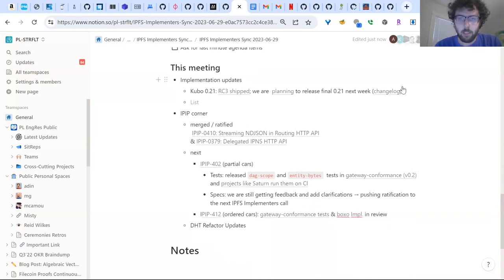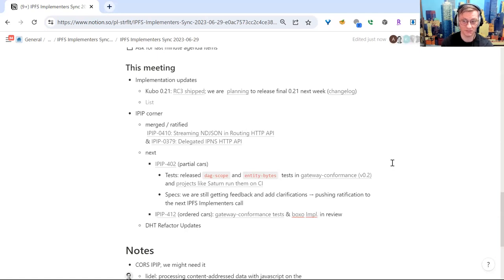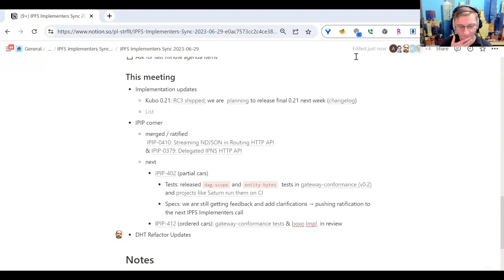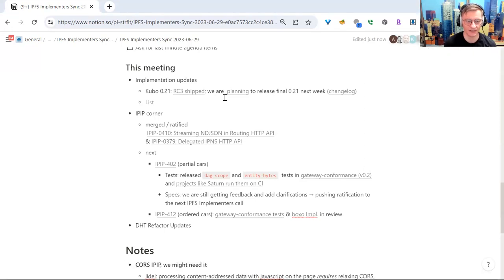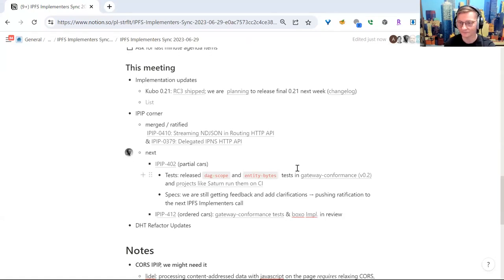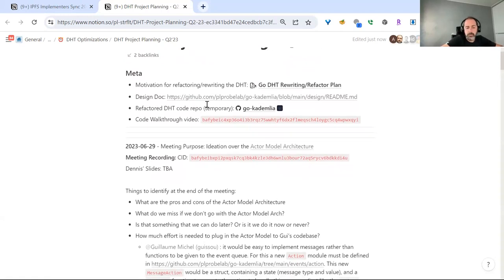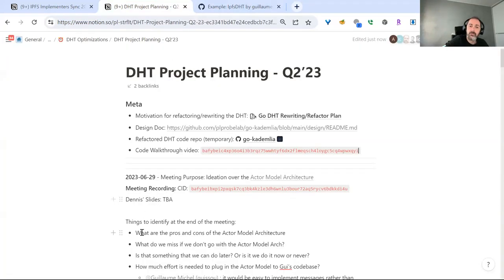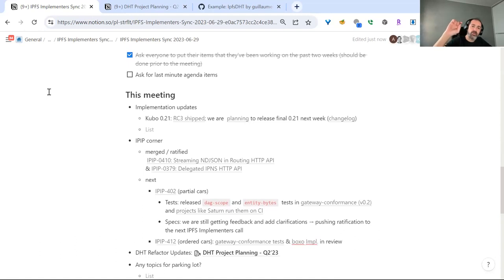2023-06-29 IPFS Implementers Working Group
Notes:
- For more on the IPFS Implementers Working Group including calendar information